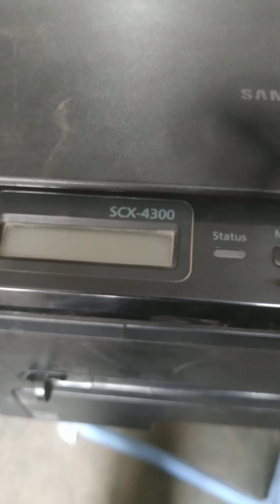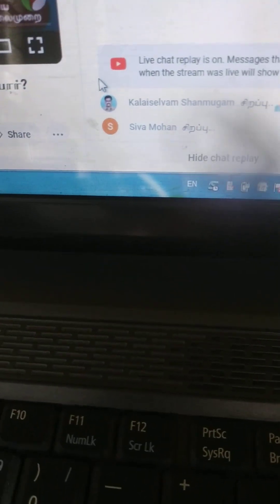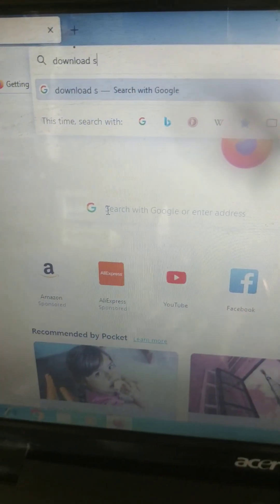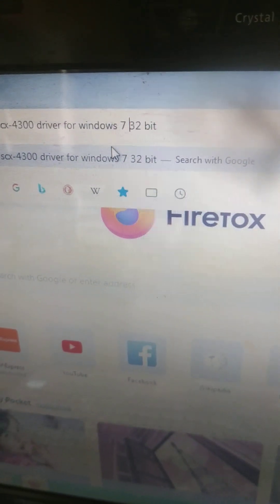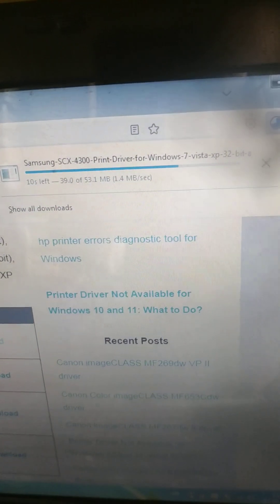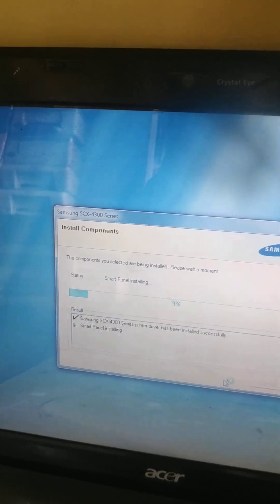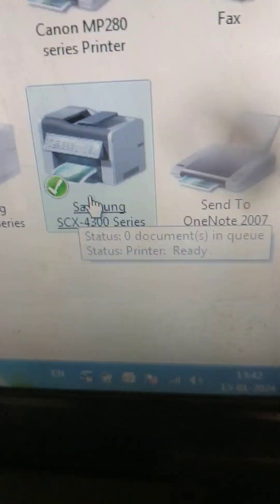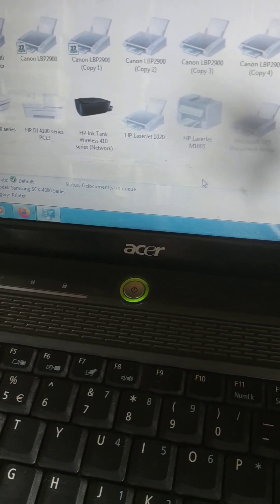How to Install Driver SAMSUNG SCX-4300 All-in-One Printer with your Laptop Desktop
Install the printer driver with your Laptop and Desktop then only the printer will work. Download driver according to your OS and install.